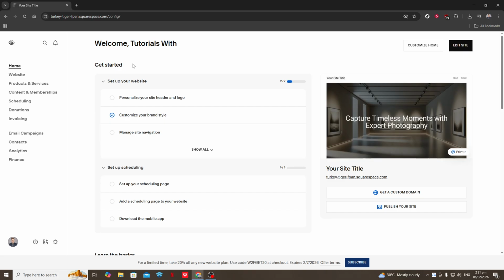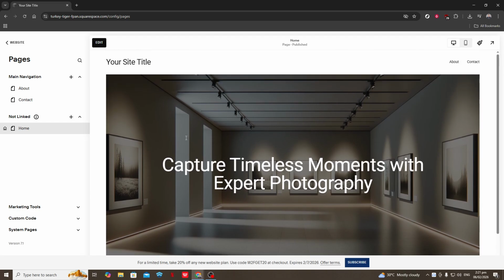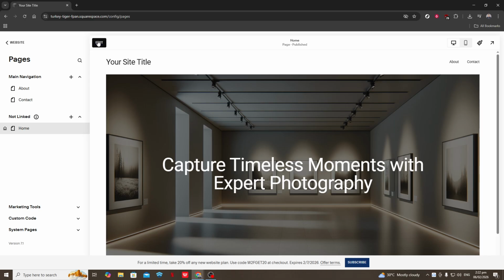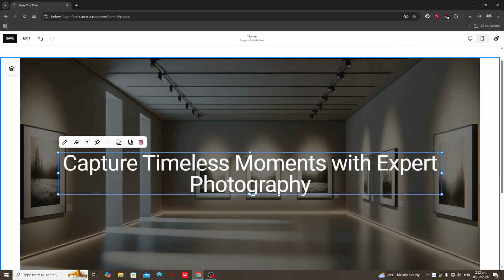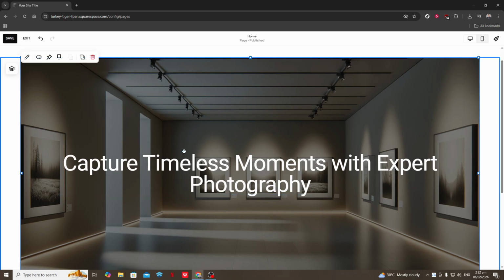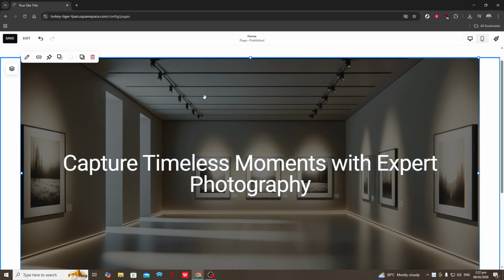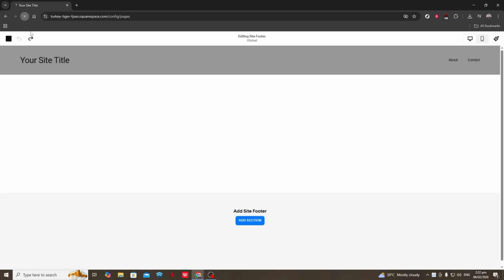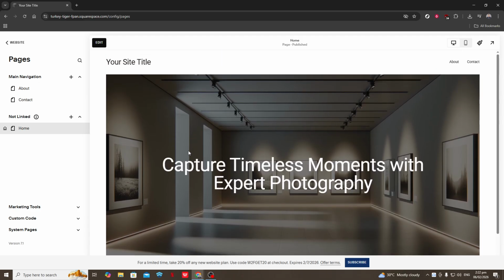How to squarespace switching templates (Lates update)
How to squarespace switching templates

Want to change your website’s look on Squarespace? This step-by-step guide shows you how to switch templates safely and easily. Learn how to browse new templates, preview them, and apply a fresh design without losing your content or pages. Whether you’re redesigning your blog, portfolio, or online store, this tutorial helps you update your site layout, style, and features using Squarespace’s template options. Perfect for beginners and anyone looking to refresh their website design.